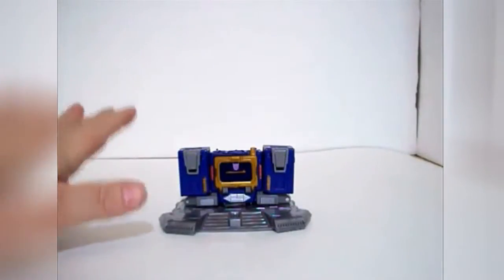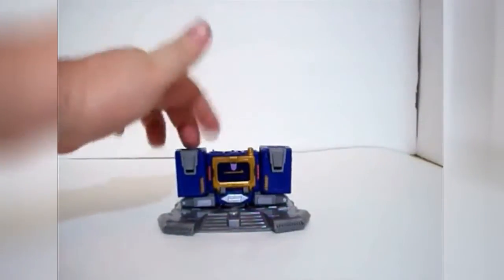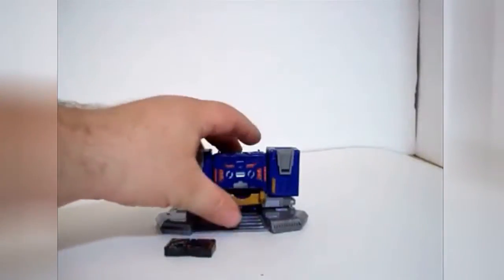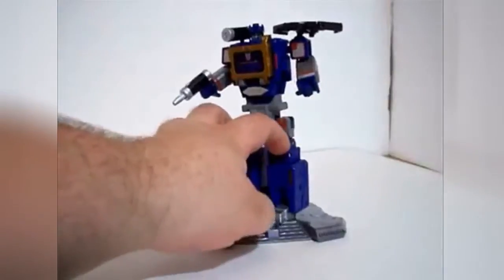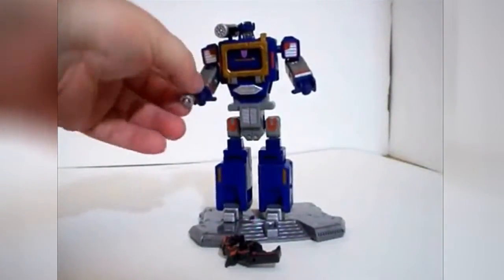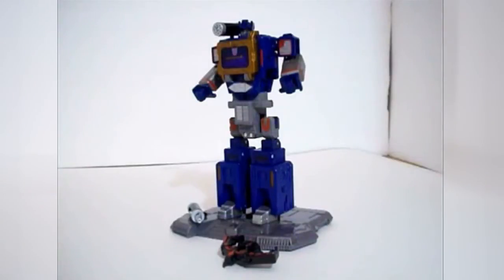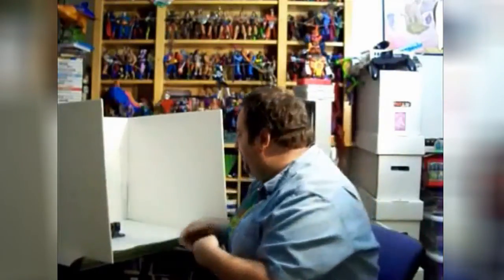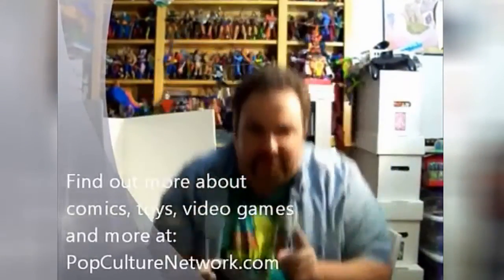Formers Friday Titanium Series Soundwave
The Geek is back with a look at the underappreciated Titanium Series Soundwave!